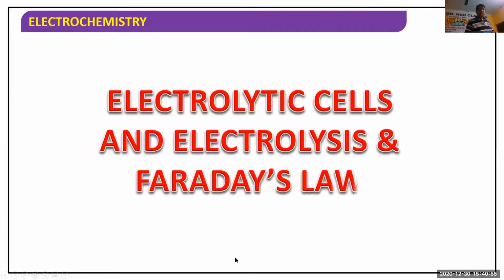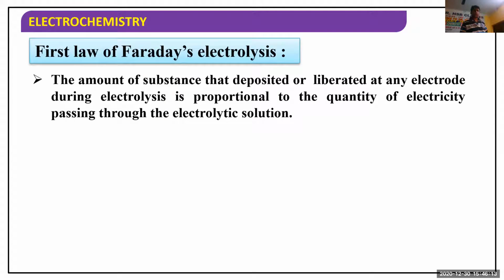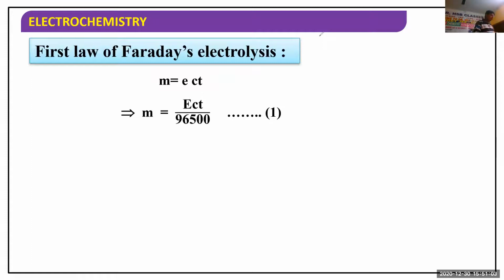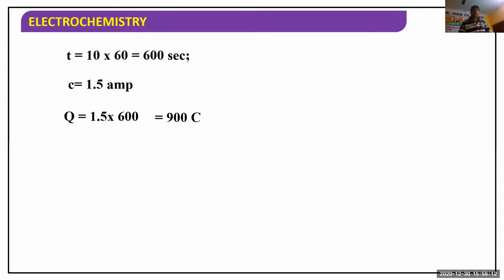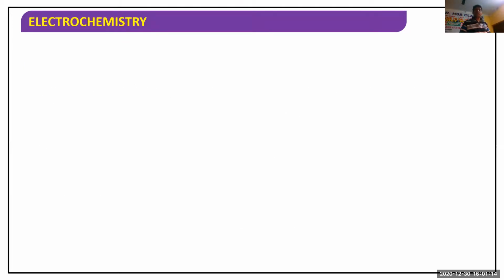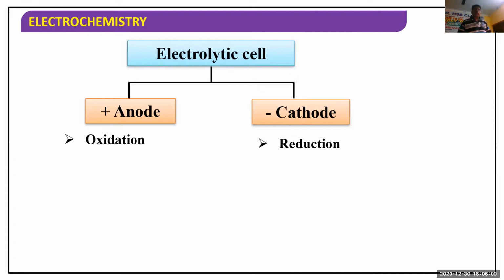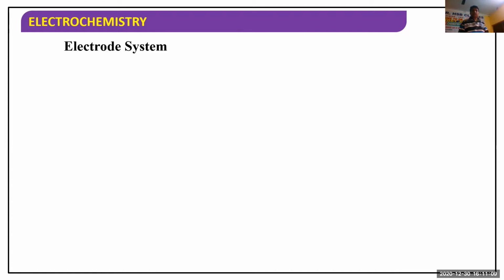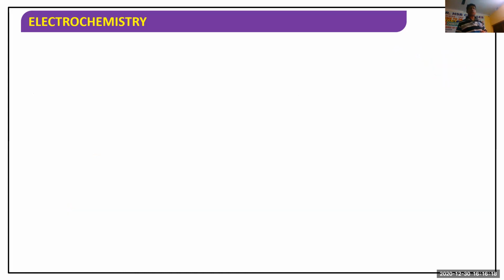Electrochemistry Faraday's first and second Law and realated problem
This Video contains Faraday's Law of ElectroChemistry